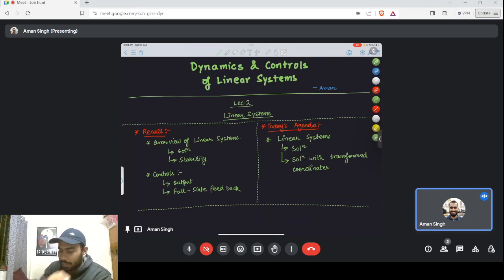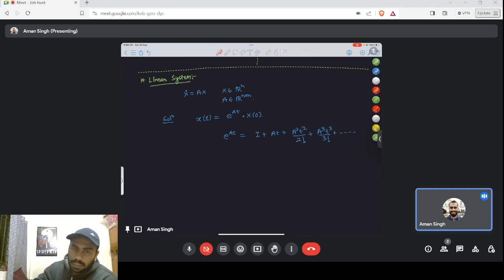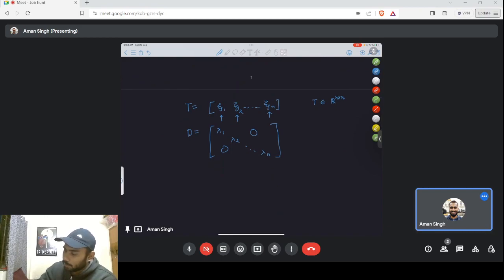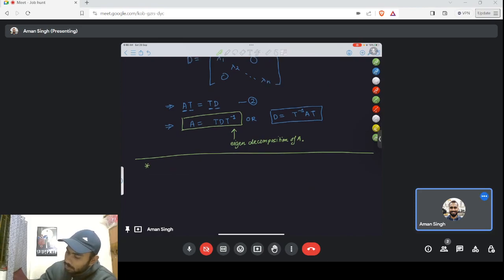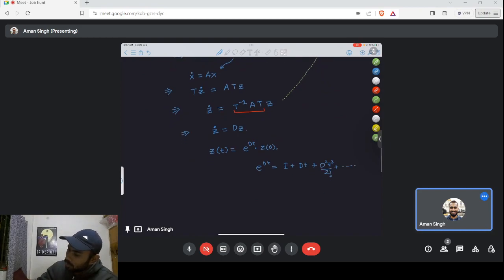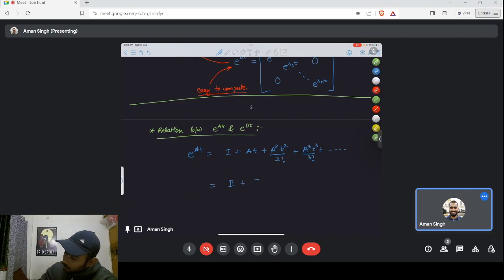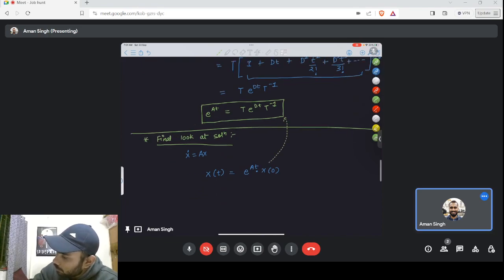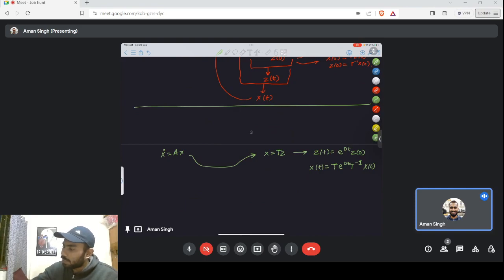Linear Systems [Dynamics and Controls of Linear Systems] | Crash Course | Lec-2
Agenda:

1. Linear Systems Solution
2. How to use eigenvalue transformation to simplify the solution